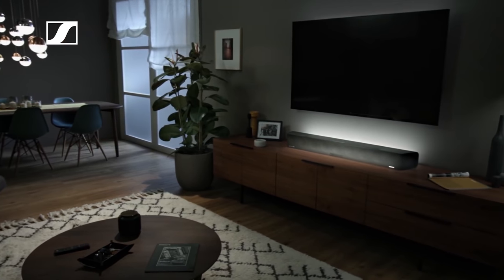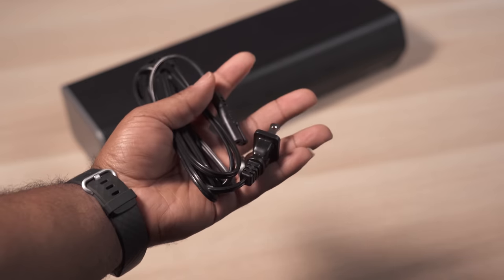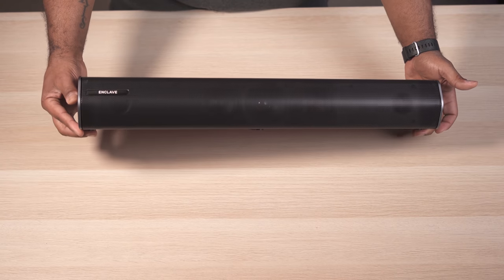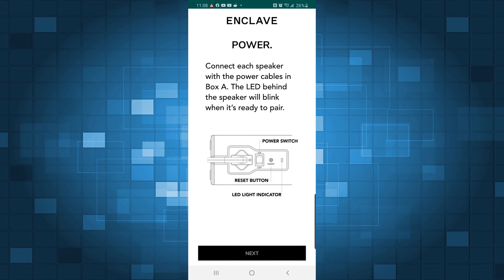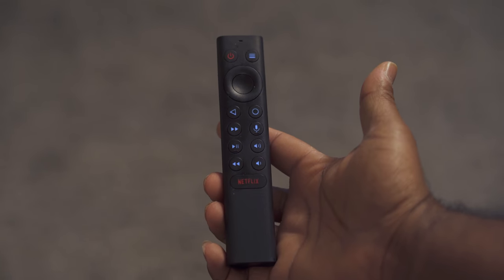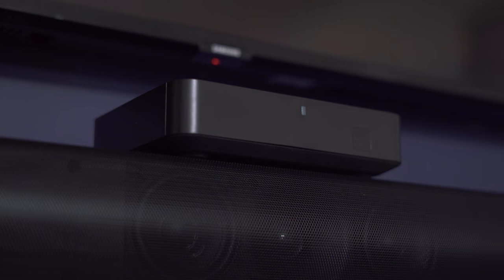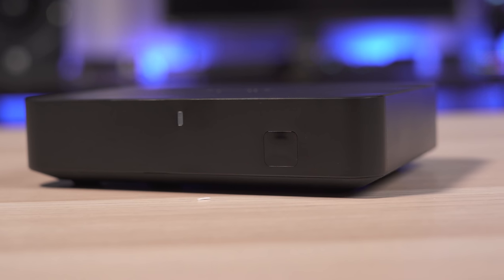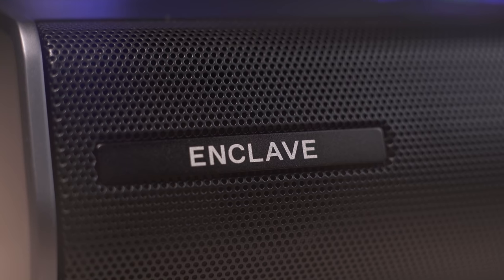The Best Soundbar Isn't A Sound Bar - Enclave Cinehome Pro Review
A quick review of the Enclave Audio Cinehome Pro 5.1 Wireless Home Theater system. This is the world's first THX Certified WiSA Home Theater Surround system. Enclave Audio calls their Cinehome system the "Soundbar Killer" and it appears to hold true to its name. Apparently the best soundbar isn't a soundbar at all.